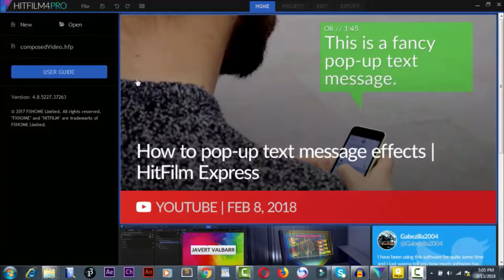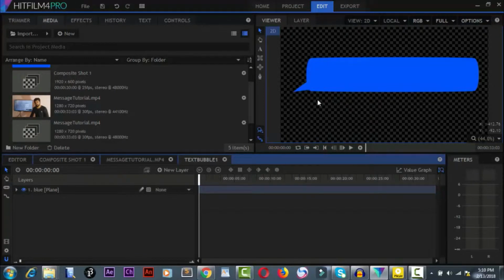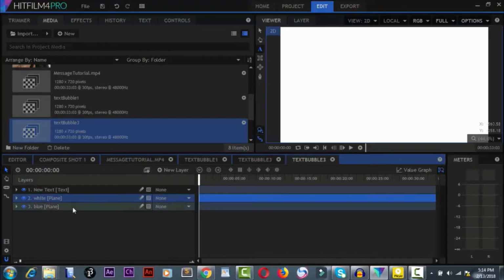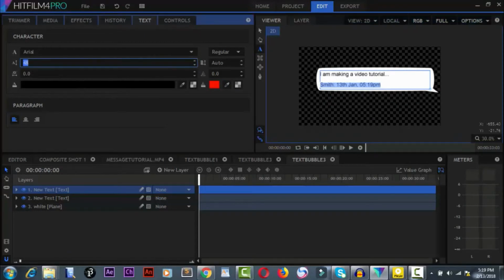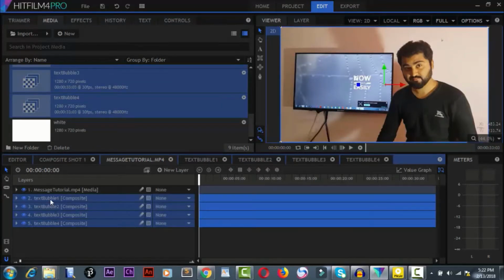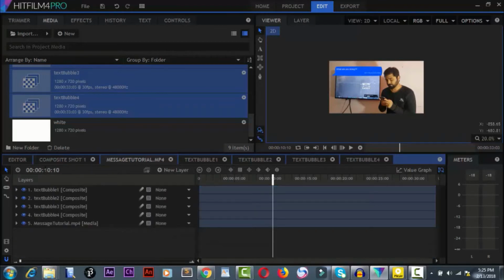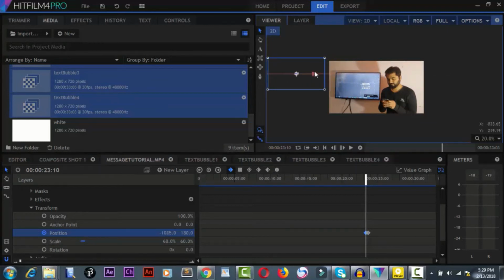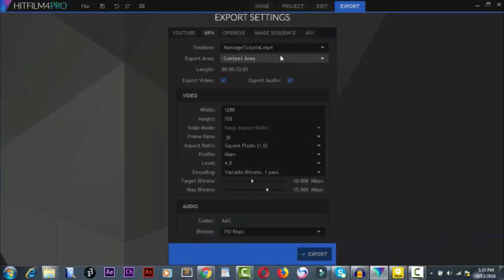How to easily create Message Popup Effect - Using HitFilm 4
If you are looking to create a cool message popup effect just like as used in movies, then this is the right tutorial for you.

In this video, you will learn to create a cool message popup effect which will let your viewers see whatever you are chatting on your mobile.
I am using HitFilm4 Pro for this video, but you can also use HitFilm4 Express which comes free of cost. You can download it through here: